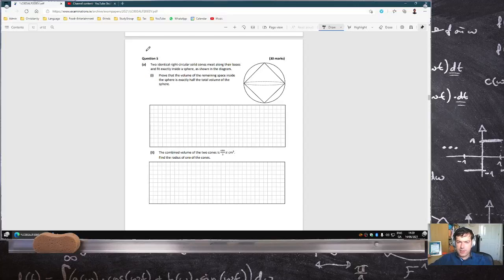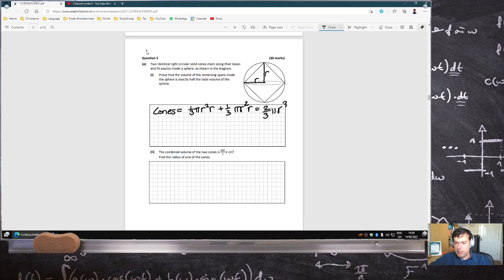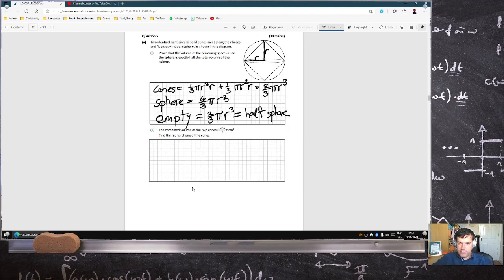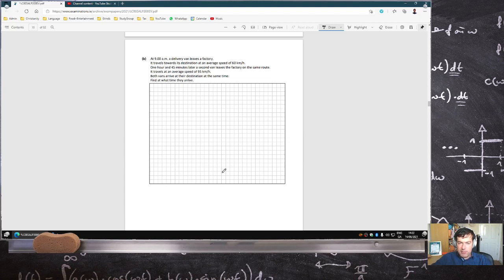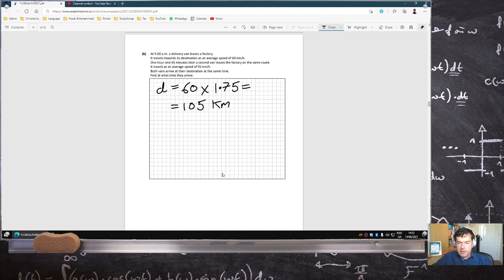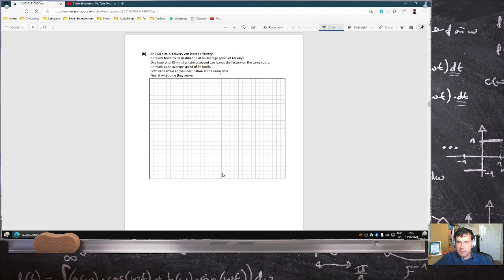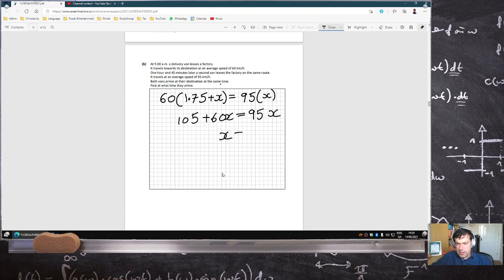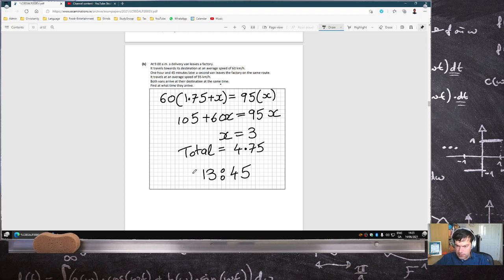Leaving Certificate Examination 2021 Mathematics Paper 2 Higher Level Question 5 [LIVE-ish]